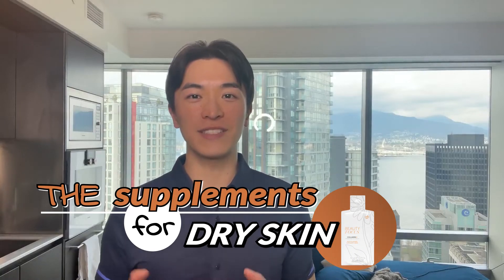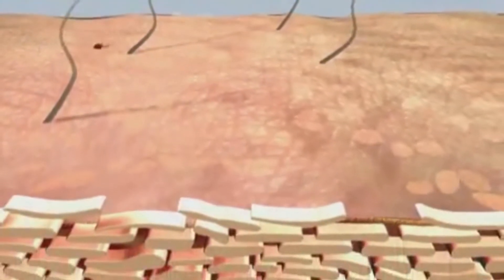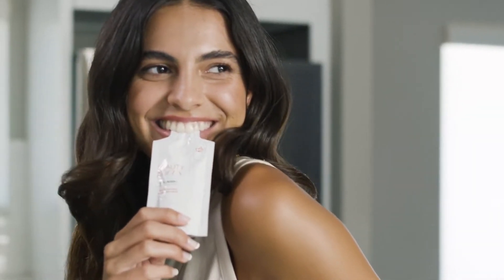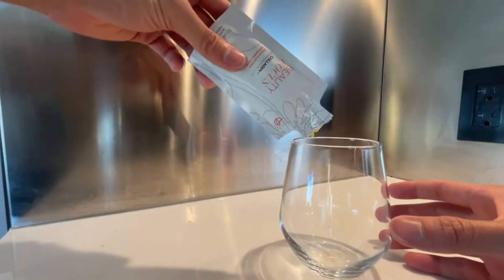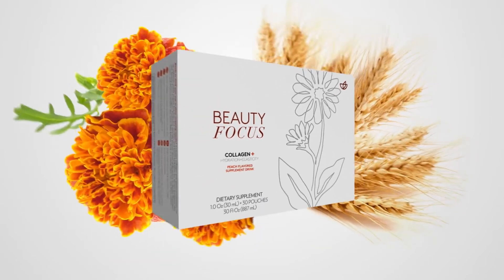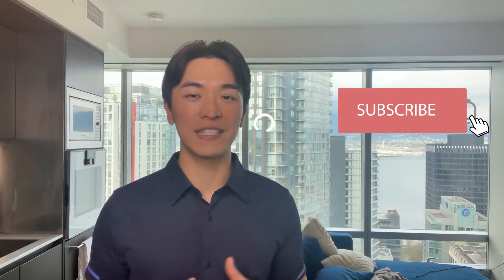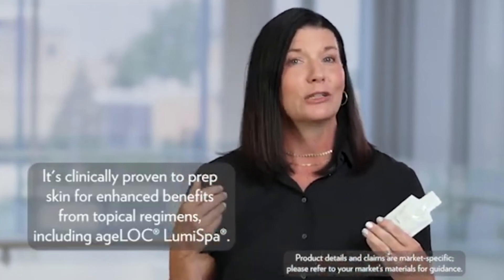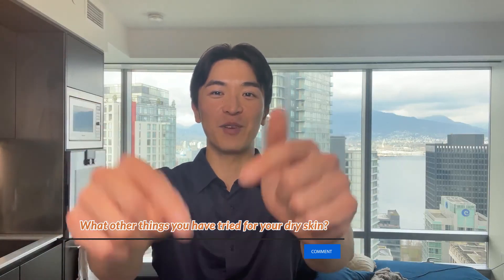Best Supplement for Dry Skin and Hair Beauty Focus Collagen Plus nu skin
Best Supplement for Dry Skin and hair beauty focus collagen plus nu skin. Dry skin is one of the most frequent skin problems for a reason. Your skin is the largest organ in your body, and since it is continually changing and regenerating, it is vulnerable to dehydration. Furthermore, it serves as your body's first line of defence against the surroundings. There are a few reasons why you might be experiencing dry, itchy skin. What's the good news? We have found a supplement that can help with dry skin conditions.

Links to other equipments used:
CAMERA:
LIGHTING:
MIC:
RECORDER:
PHONE STAND: